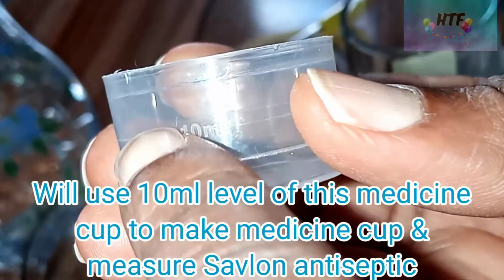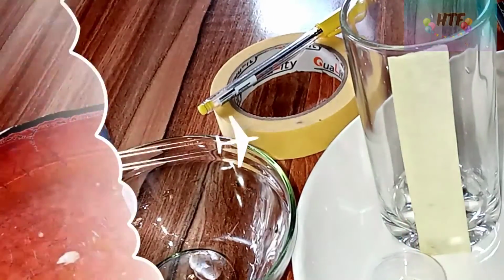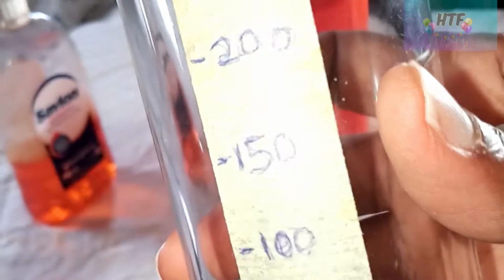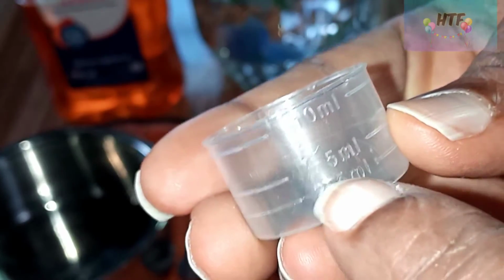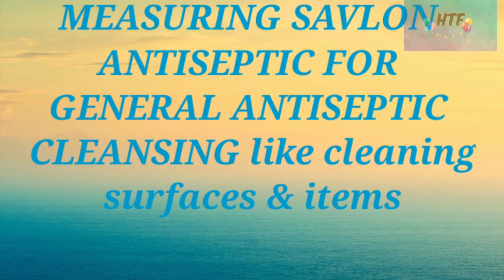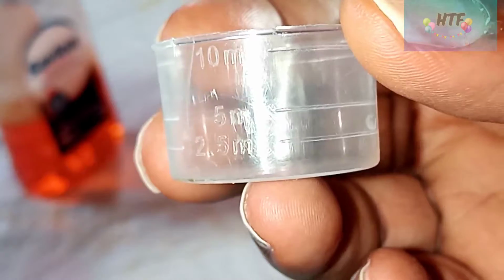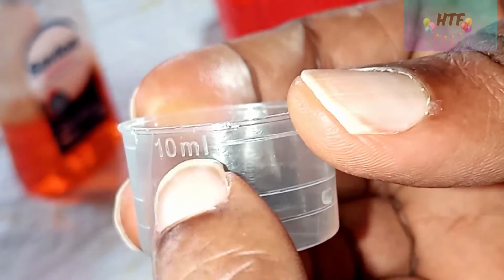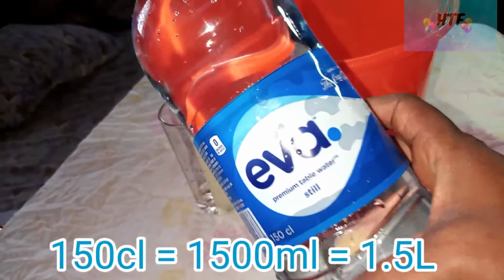सैवलॉन एंटीसेप्टिक डाइल्यूट गाइड भाग 4: मानक कप के बिना घरेलू तरल पदार्थों को कैसे मापें | HTF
इस वीडियो में बताया गया है कि मानक मापने वाले कपों के बिना सैवलॉन एंटीसेप्टिक और पानी को सही अनुपात में कैसे नापा जाए। इन तरल पदार्थों का सही अनुपात इनके उपयोग में प्रभावी परिणाम देता है।
मापने वाले कप, चम्मच और तराजू घर में होने चाहिए। लेकिन जब ये उपलब्ध न हों, तो हम घर में मौजूद चीजों का उपयोग नापने के लिए कर सकते हैं या खुद भी मापने वाले कप बना सकते हैं।
खाद्य पदार्थों जैसी सूखी सामग्रियों को मापने के तरीके के बारे में एक अन्य वीडियो में चर्चा की गई है (लिंक नीचे दिया गया है)।

भाग 1: मानक मापने वाले कपों के बिना घरेलू तरल पदार्थों को कैसे नापें | गीली सामग्री | ओआरएस, तेल

भाग 2: मानक मापने वाले कपों के बिना घरेलू तरल पदार्थों को कैसे नापें | JIK - ब्लीच

भाग 3: मानक मापने वाले कपों के बिना घरेलू तरल पदार्थों को कैसे नापें | हाइपो - ब्लीच

भाग 4: मानक मापक कप के बिना घरेलू तरल पदार्थ का माप कितना है? सेवलॉन एंटीसेप्टिक
भाग 4: मानक माप कप के बिना घरेलू तरल पदार्थ को कैसे मापना है? सेवलॉन एंटीसेप्टिच

एचटीएफ